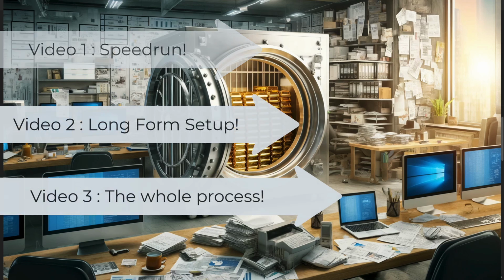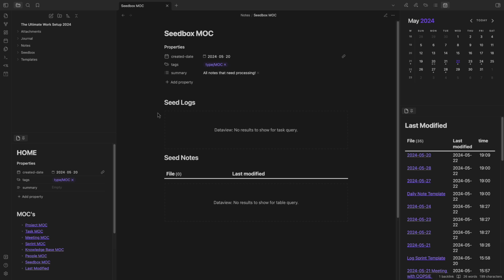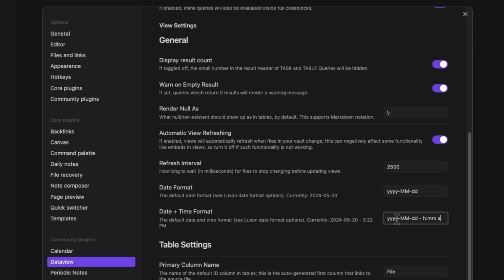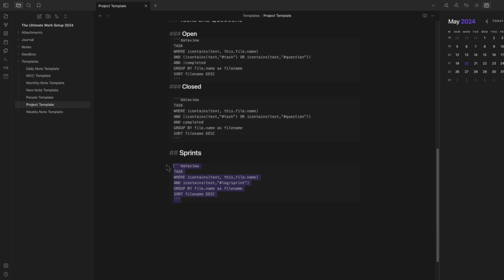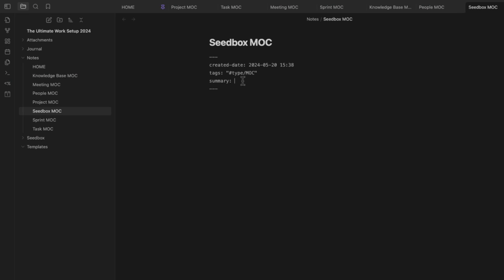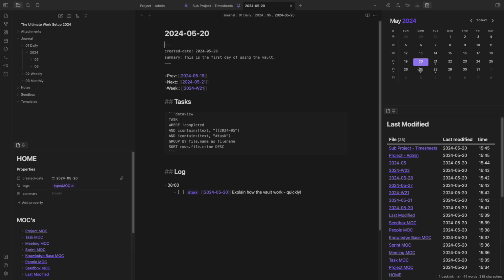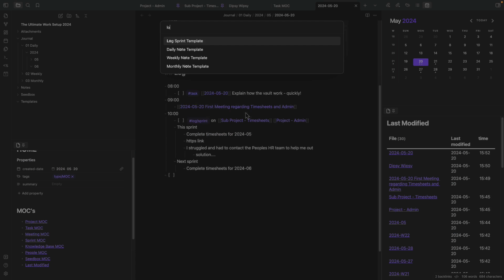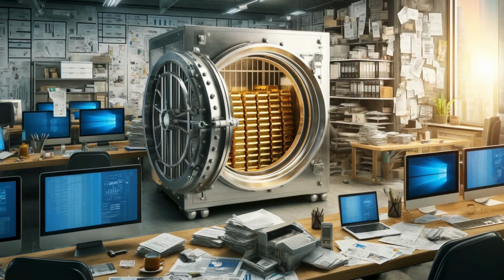Obsidian Vault for Work 2024 (Speed Set-Up): Become Part of the Top 1% Now!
This series we are setting up Obsidian from scratch for the use-case of white collar professionals. Meetings, stakeholders, notes, tasks, projects... all being consumed effortlessly into the organizing machine that you will build today.

SHOW YOUR SUPPORT
☕ If this Video helped you - show your appreciation by sponsoring a coffee for me (I write out a short story to thank people for sponsoring... personalized to you 😉)

TIMESTAMPS
0:00 Intro
01:52 What is in the vault?
10:04 If you don't have time - purchase the vault :)
10:55 Actual set-up begins
10:57 Creating a new vault
11:38 Creating our folders
12:00 Installing community plugins
13:45 General settings
14:45 Calendar plugin
15:39 Periodic notes plugin
17:03 Templater plugin
17:38 Templates
24:32 Creating MOC's
24:50 Home MOC
25:23 Project MOC
26:15 Task MOC
26:57 Meeting MOC
27:23 Sprint MOC
27:50 Knowledge Base MOC
29:00 People MOC
29:22 Seedbox MOC
30:02 Last Modified
30:55 Overview starts!
31:18 Daily and weekly notes
34:05 Monthly note
35:09 How the Project MOC works
36:28 How Meetings and Tasks works
40:40 Creating People
41:51 How Sprints works
44:37 How the Knowledge Base MOC works
46:25 How the People MOC works
46:34 How the Seedbox MOC works
50:31 How Modified Last works
50:38 Exito